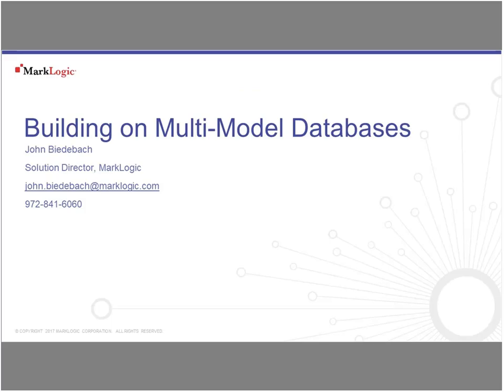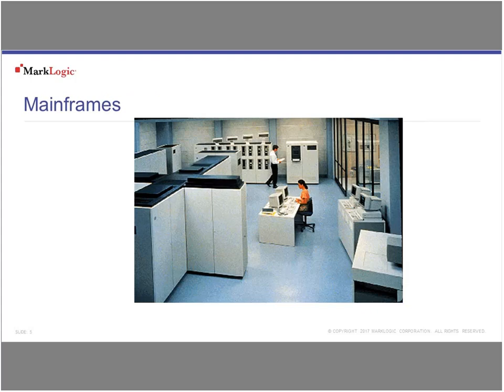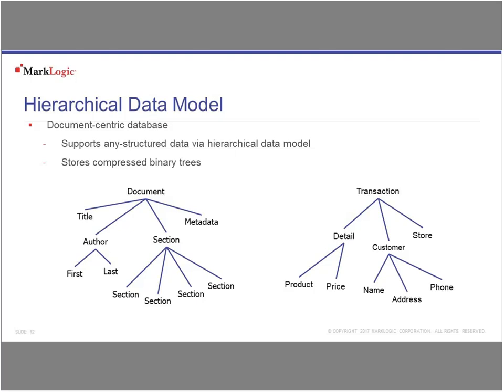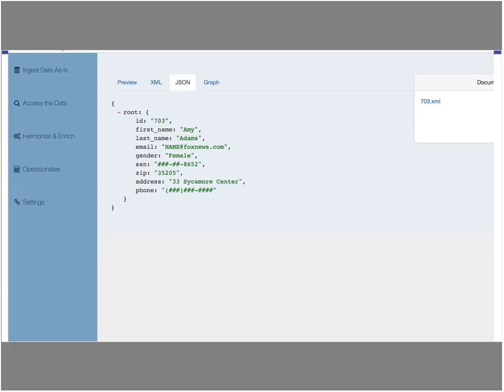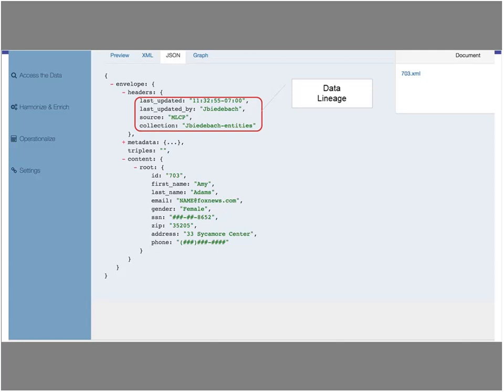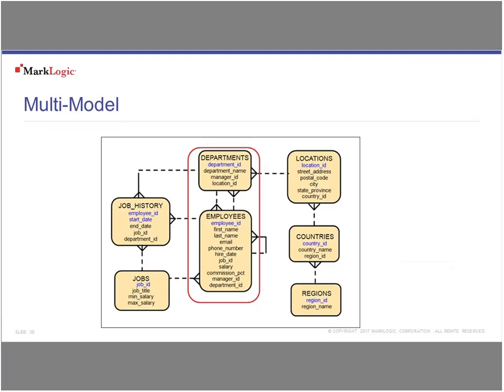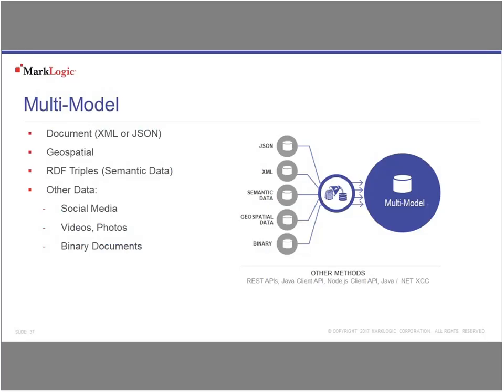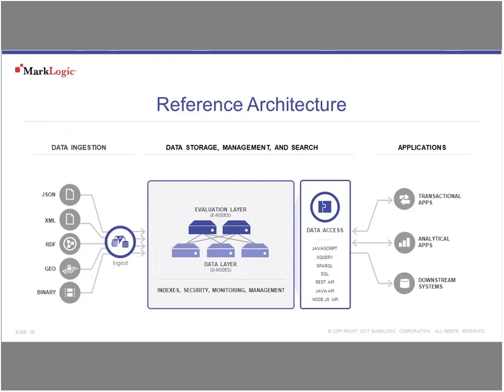Building on Multi Model Databases 20170926 1800 1 1